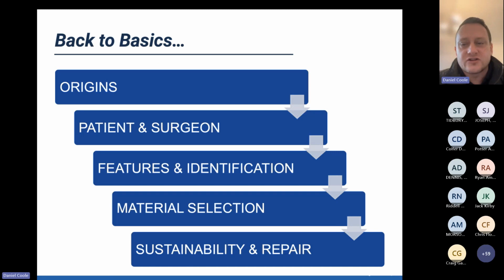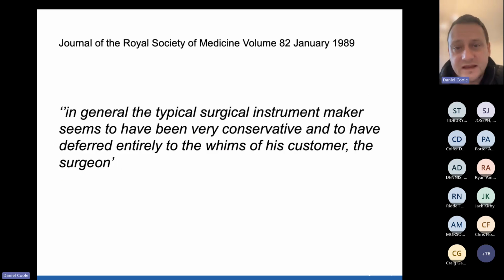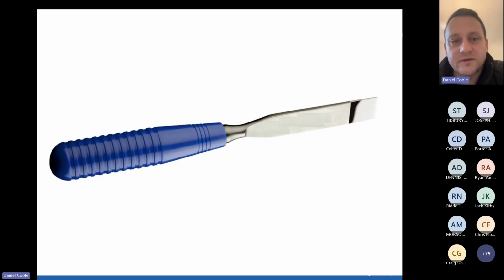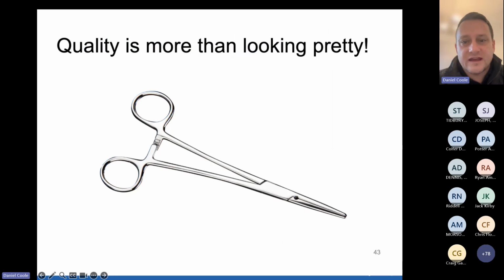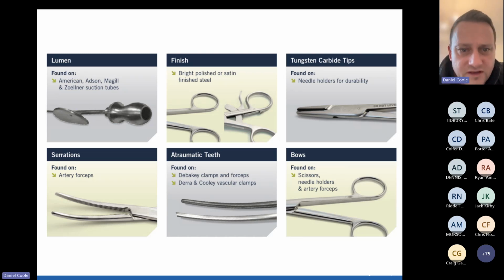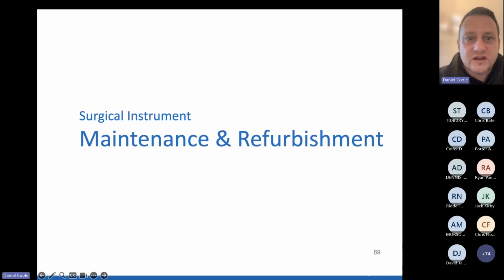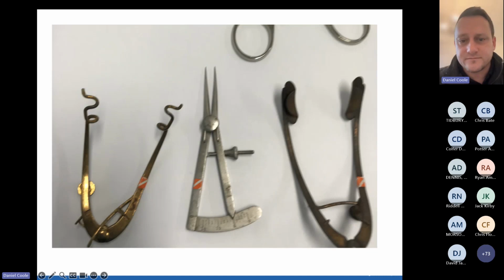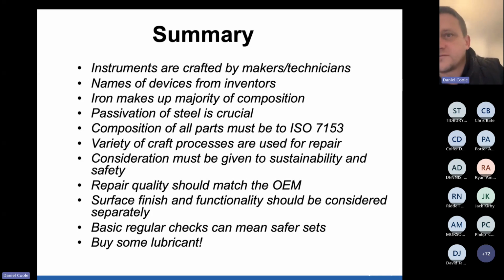Back to Basics - Surgical Instruments 2024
A CPD accredited webinar session covering the basics of surgical instruments. From the origins of the design, the technicians, surgeons, materials, common features/types and maintenance considerations.